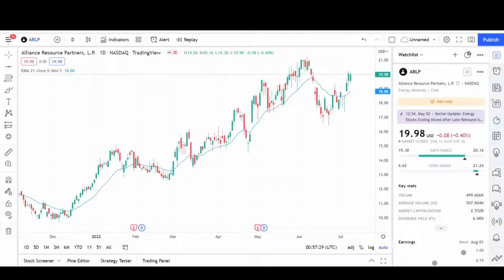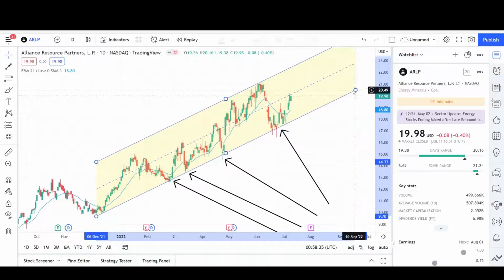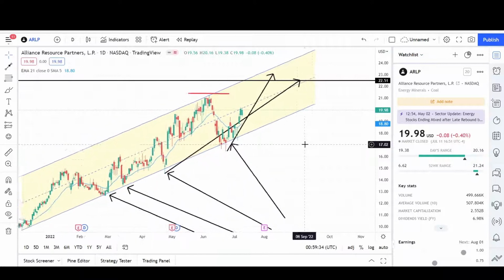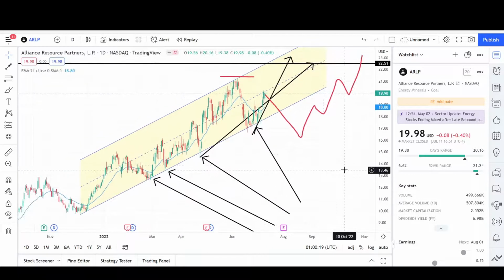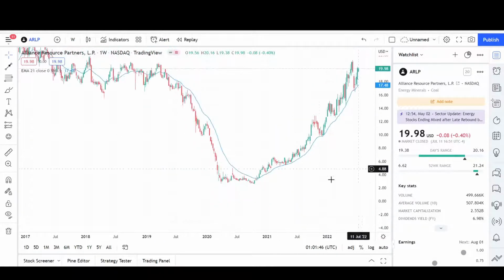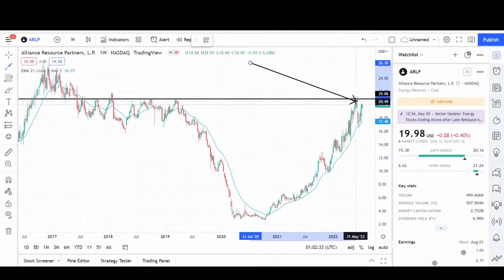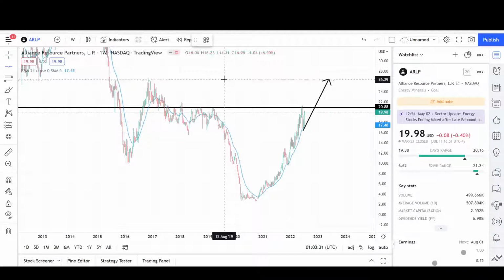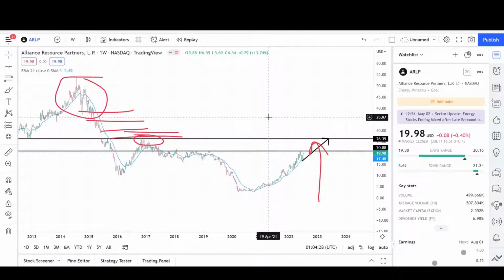Alliance Resource Partners Stock (ARLP) | Price Predictions Using Technical Analysis.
Hello YouTube❗,

This is video number 444 on the channel. I will be doing a Technical Analysis breakdown for Alliance Resource Partners.